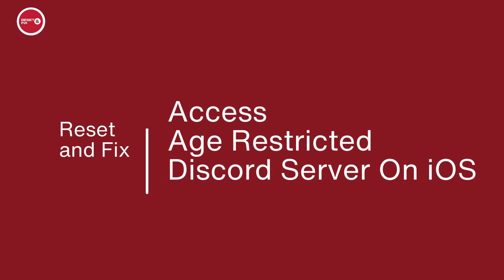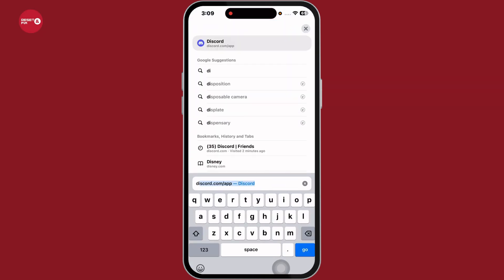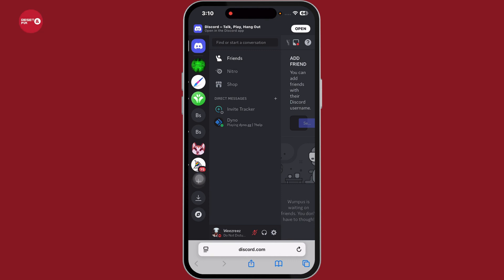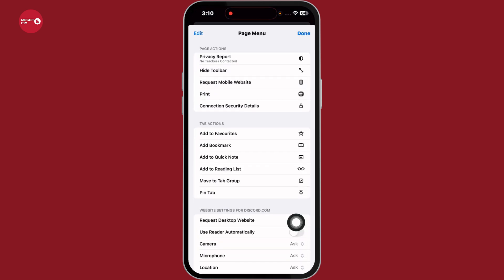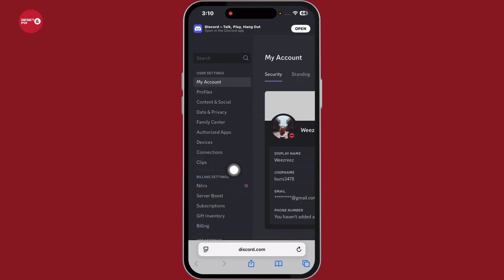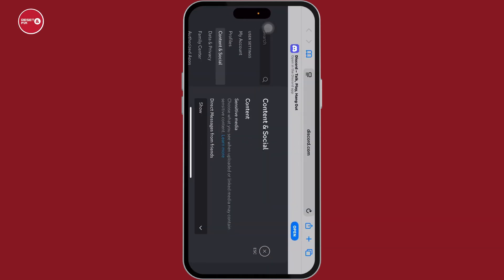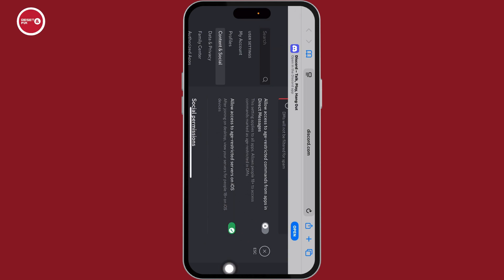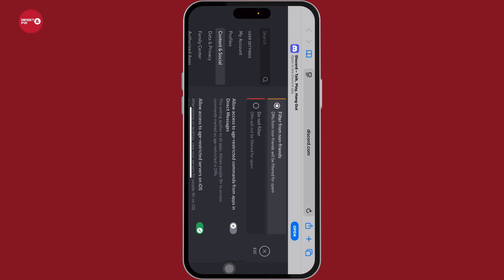How To Access Age Restricted Discord Server On iOS - Full 2025 Guide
Trying to join an age-restricted Discord server on your iPhone? In this video, we’ll guide you through the step-by-step process to access NSFW or age-restricted servers on Discord for iOS in 2025. Whether you're facing restrictions due to Apple’s policies or need to verify your age, this tutorial will help you bypass the issue safely.

Timestamps:
00:00 – Why can’t you access age-restricted Discord servers on iOS?
00:10 – Step-by-step guide to unlocking NSFW Discord servers on iPhone